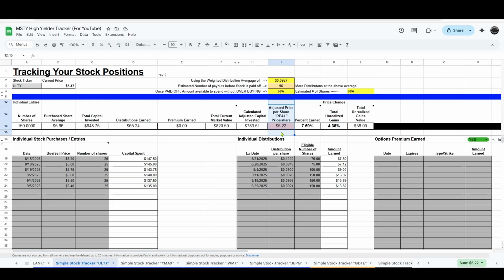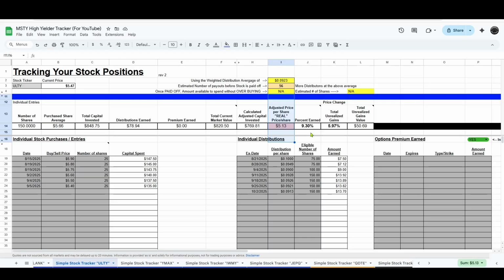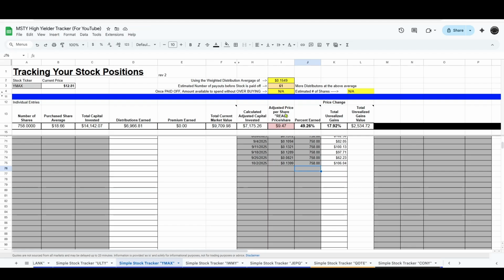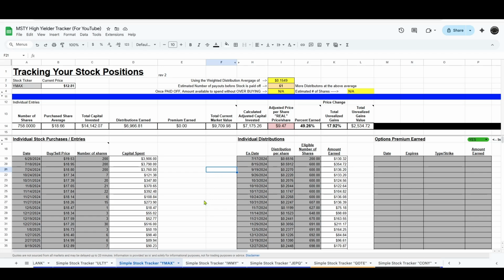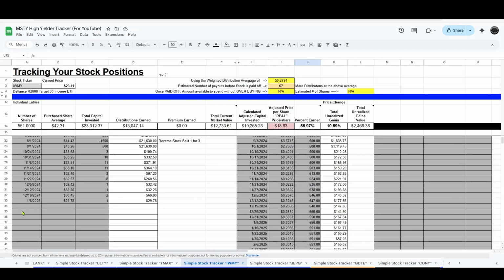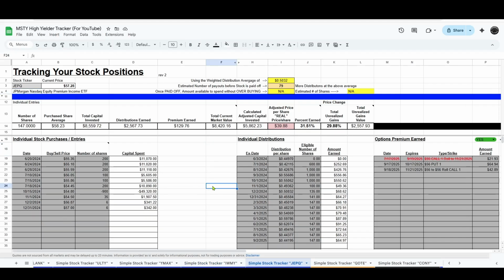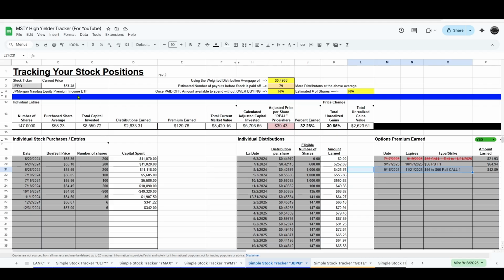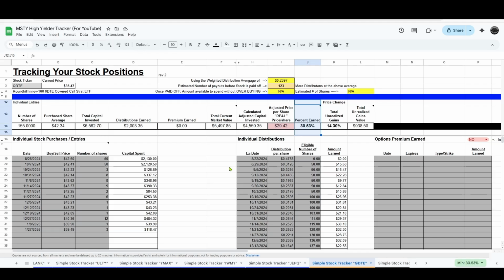Explaining HOW I am UP in these HIGH YIELD ETF's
Let's update my spreadsheet to show my current adjusted average price per share in the ETF's that paid out this past week.  I also want to EXPLAIN HOW I am UP in my High Yield ETF Positions.  How it is possible to move from RED to GREEN in these High Yield ETF's.

00:00 - Intro
01:26 - Get a Copy of the Stock Tracker Spreadsheet
01:49 - ULTY Adjusted Average Price Details
06:20 - YMAX Adjusted Average Price Details
12:04 - IWMY Adjusted Average Price Details
18:06 - JEPQ Adjusted Average Price Details
22:44 - QDTE Adjusted Average Price Details
25:04 - Get a Copy of the Stock Tracker Spreadsheet

INTERESTED IN GETTING ACCESS TO MY SPREADSHEETS?
SEE INFORMATION BELOW:

AND
Generating a MONTLY INCOME with YieldMax ETFs: 📁📁📈📈

If you are interested in my "Stock Tracking Sheet" for MSTY or any other stock or ETF, or if you want to play with the "Generating a Monthly Income with YieldMax ETFs", then you can get access to both of them by simply buying me a cup of coffee for my efforts.

Please note:
I am currently in:
AMDY, BIGY, CONY, IWMY, JEPQ, MSTY, NVDY, PLTY, QDTE, QQQY, SMCY, SOXY, ULTY, WDTE, XDTE, and YMAX.